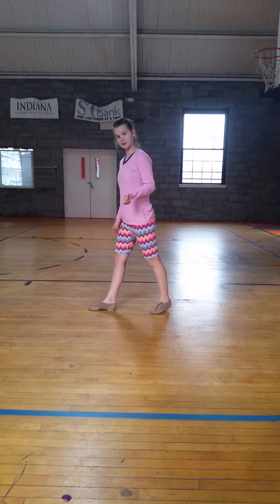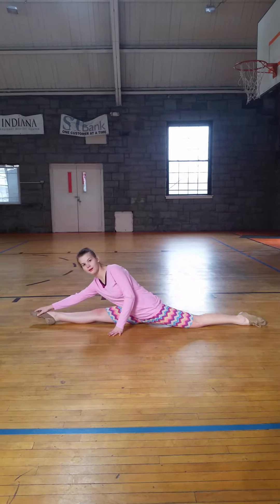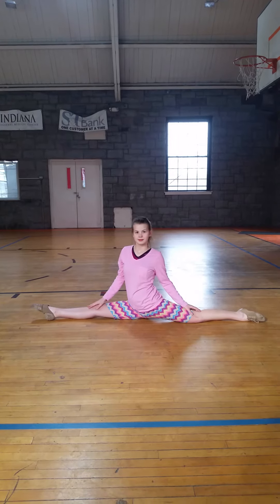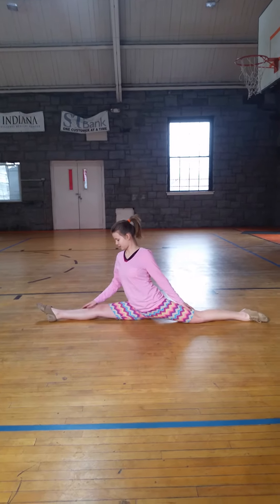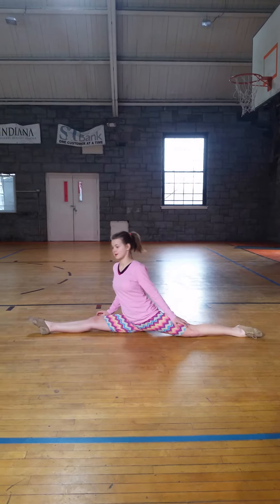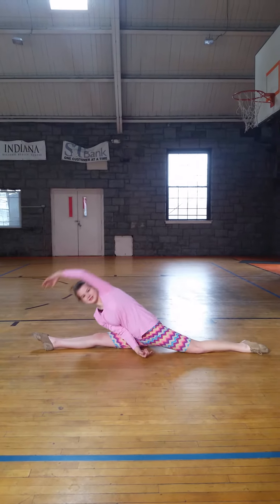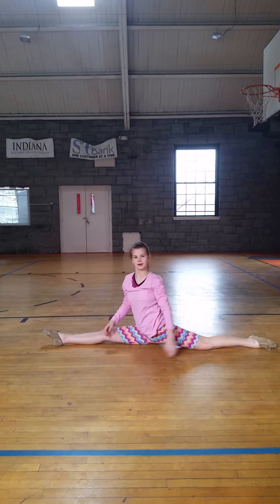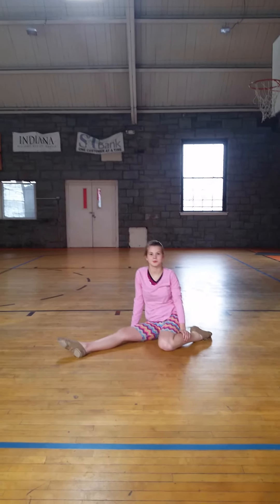Baton twirling tutorial : splits and stretching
Work on so flexibility you will need to do more advanced bodywork